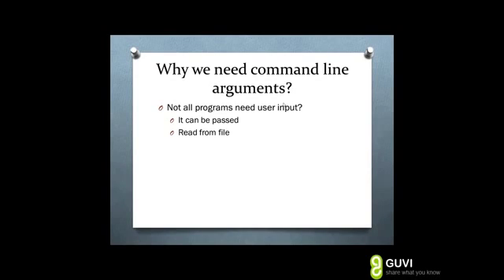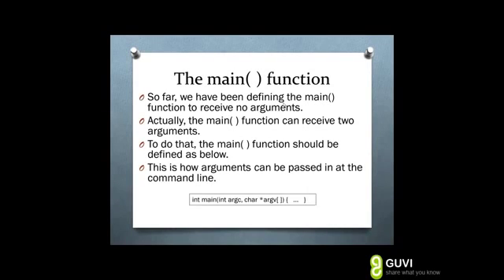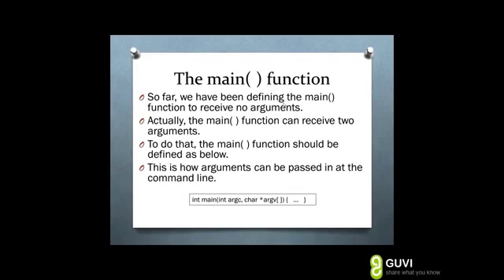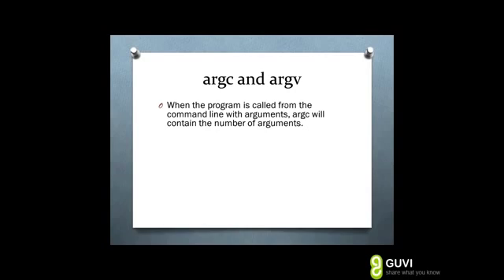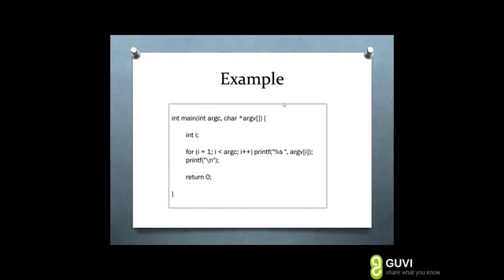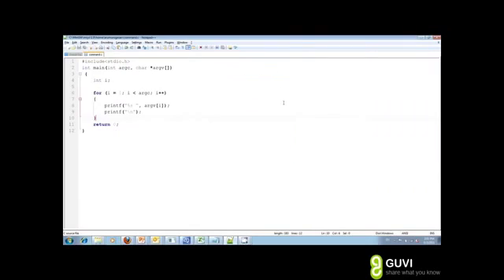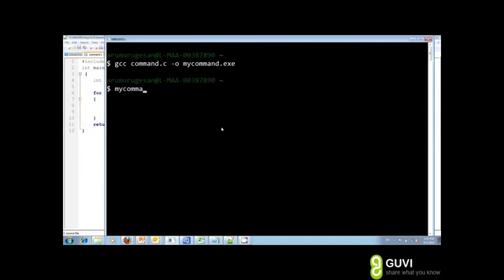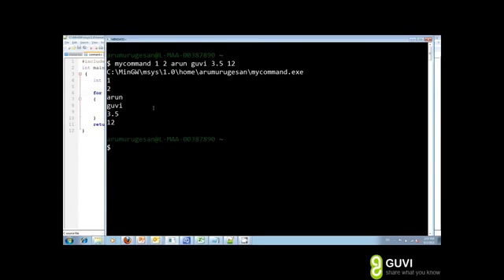Command Line Args English